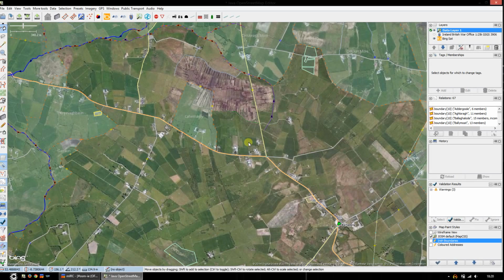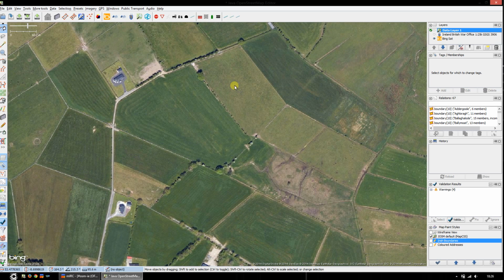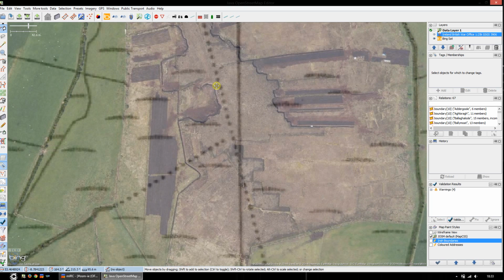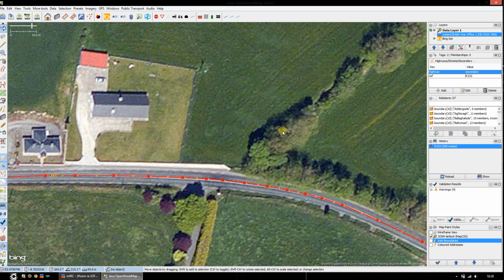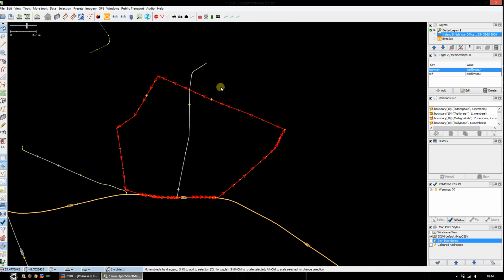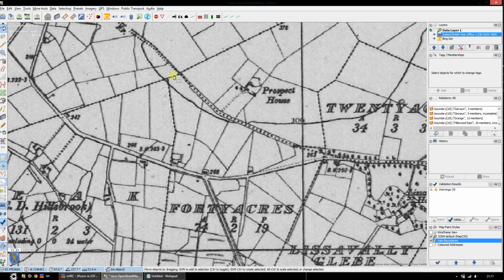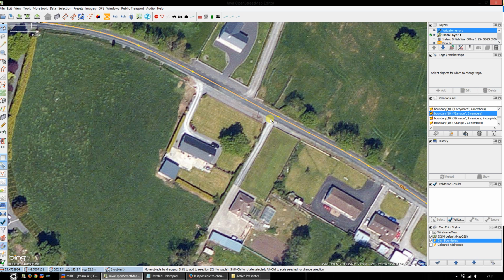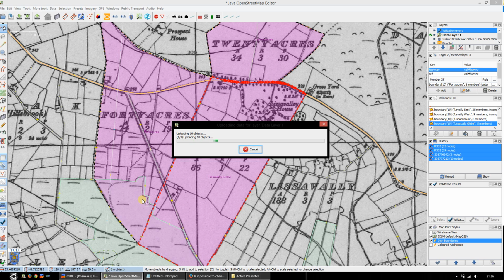Episode 7 - Creating Townland Boundaries in JOSM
This video shows you how to create townland boundaries using JOSM. Included is instruction on how to read the map sheets to identify the correct boundary line and some simple tips to make this task easier.